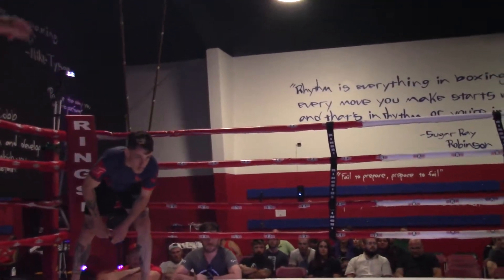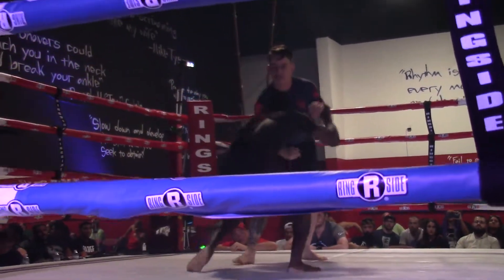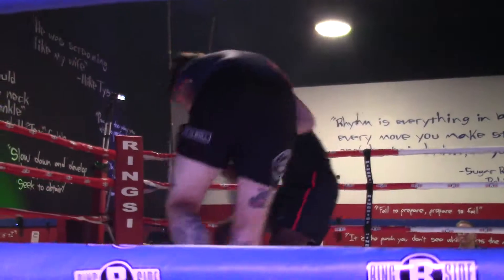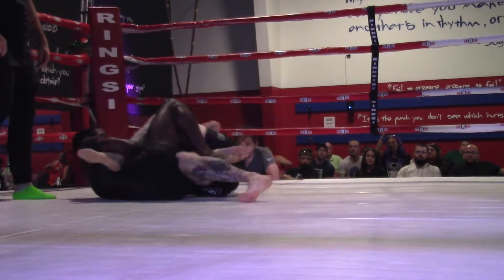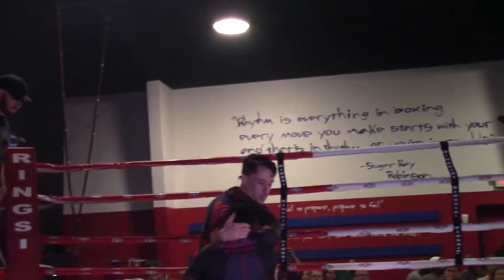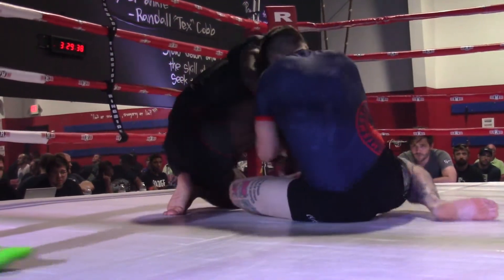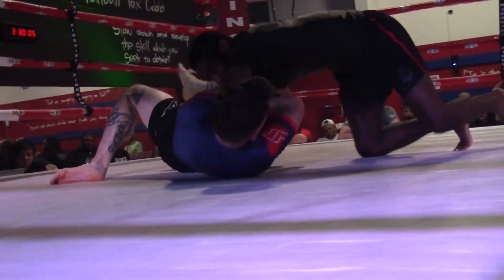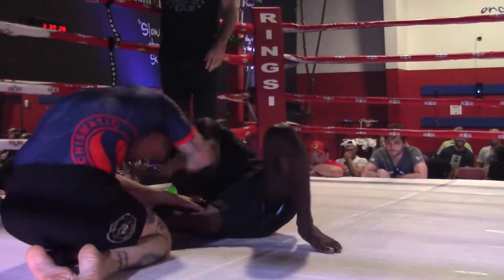Carolina Combat League: Superfight Series II - Kyle Williams vs. Kyree Howe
Grappling Superfight between Kyle Williams and Kyree Howe